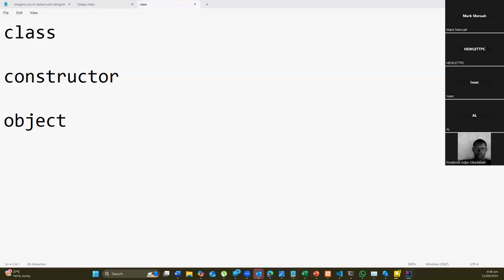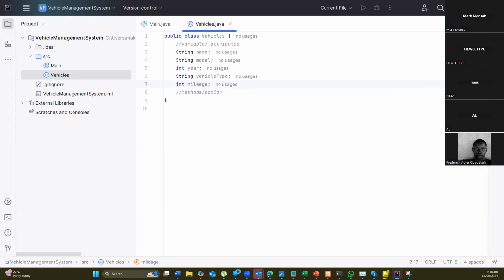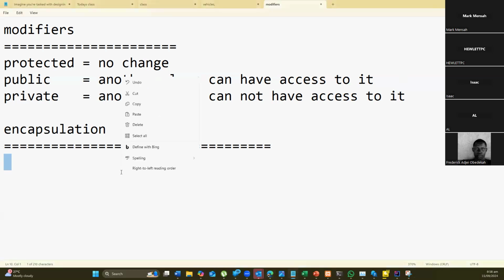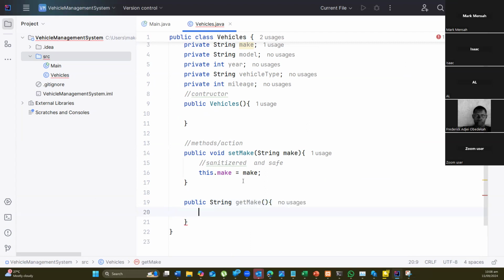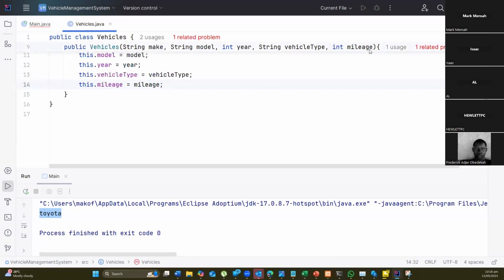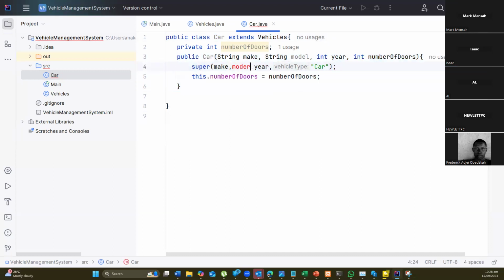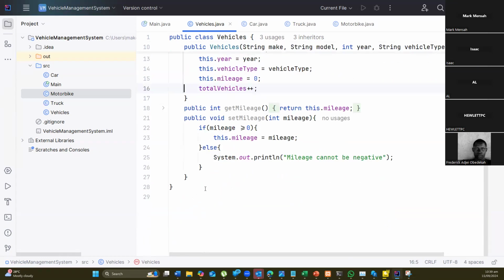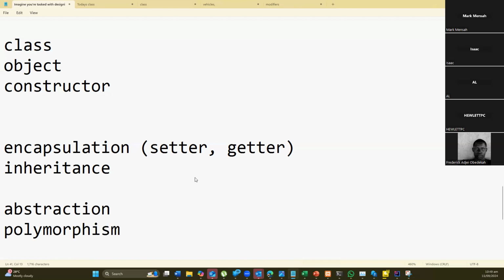advanced java 2